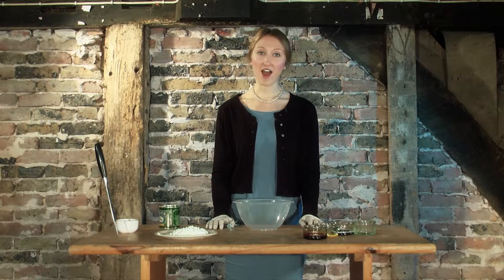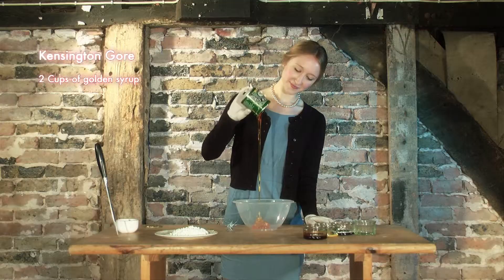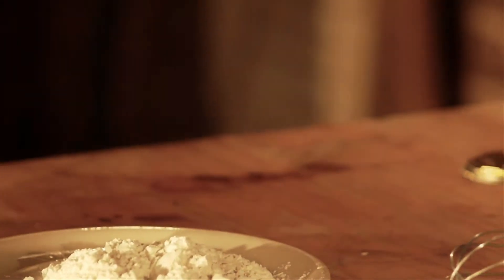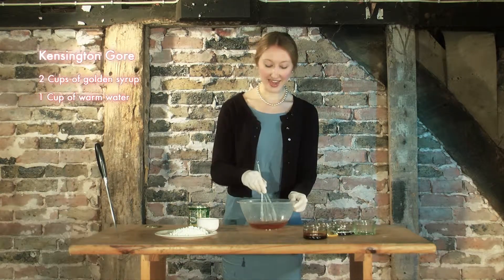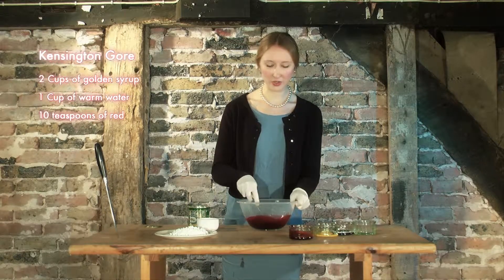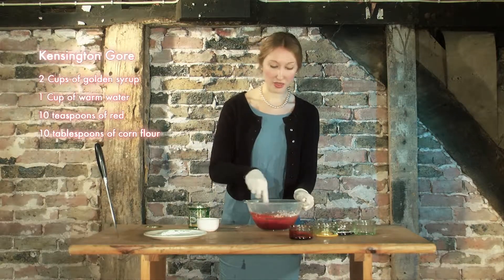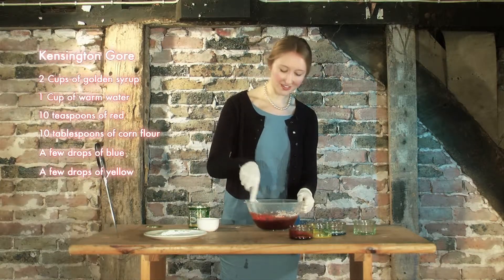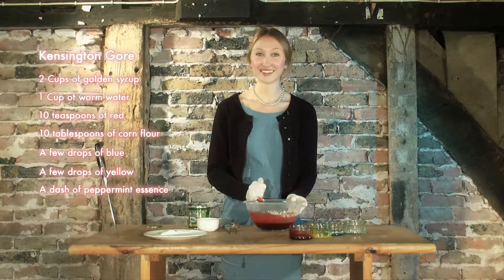How to make your own movie blood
We teach you how to make Kensington Gore film blood!